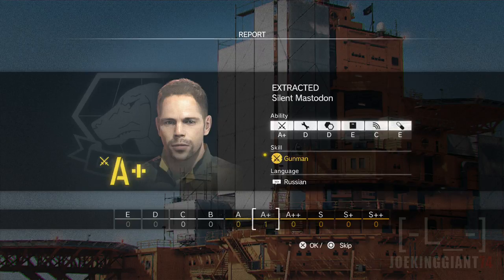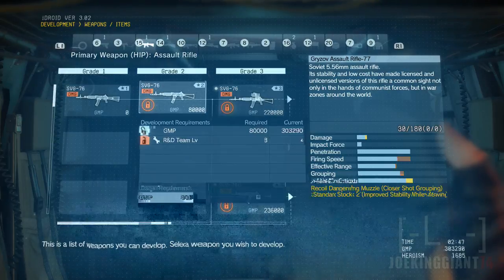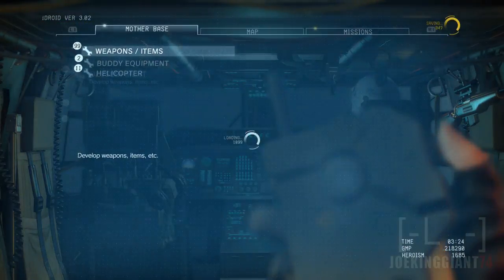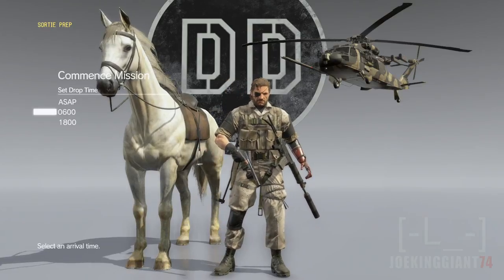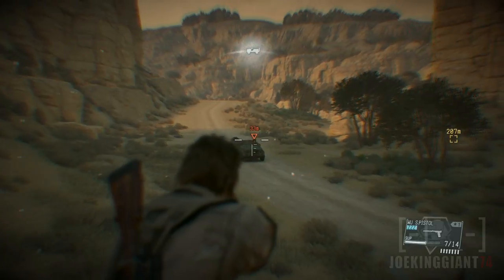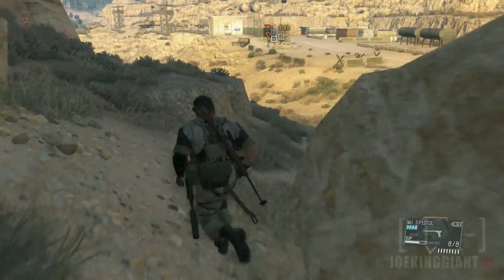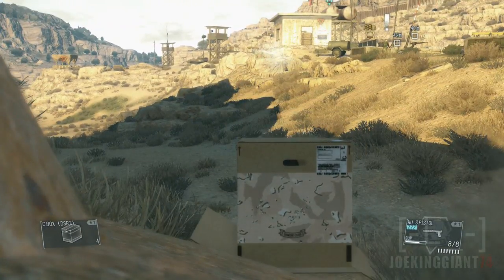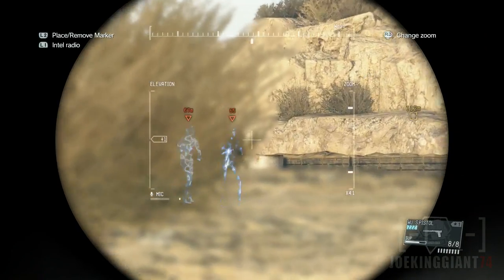Let's Play Metal Gear Solid 5 Phantom Pain - Over The Fence - Part #8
Let's Play Metal Gear Solid V Phantom Pain on PS4! Let's see in this walkthrough what Hideo Kojima and Konami had in store for us in Metal Gear Solid 5 Phantom Pain..